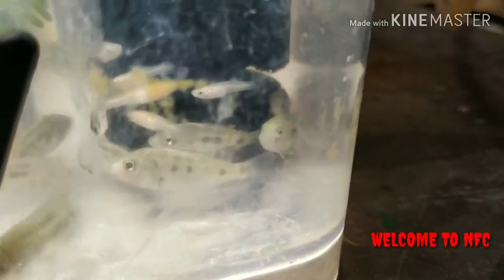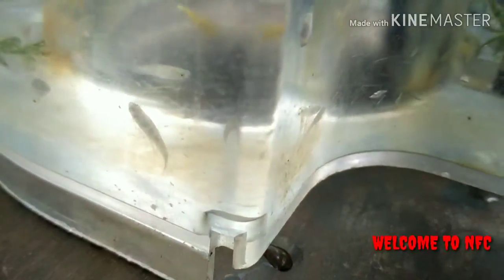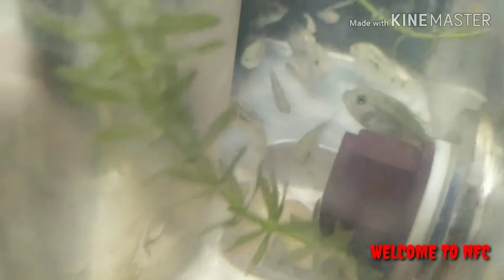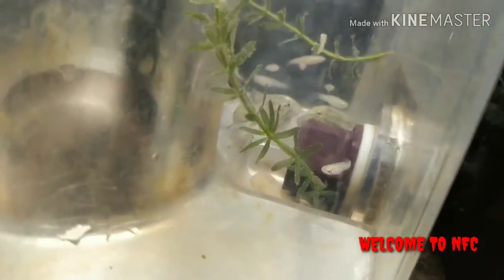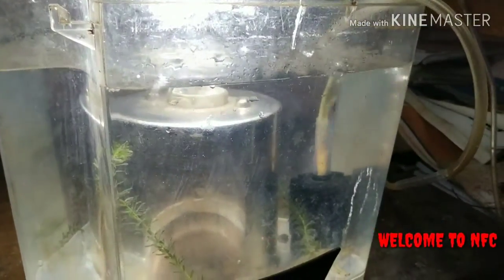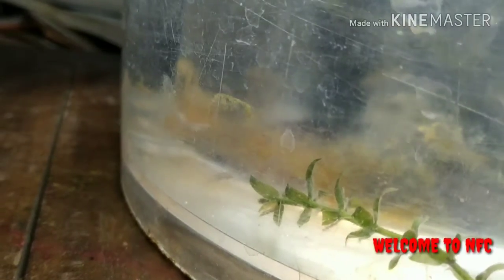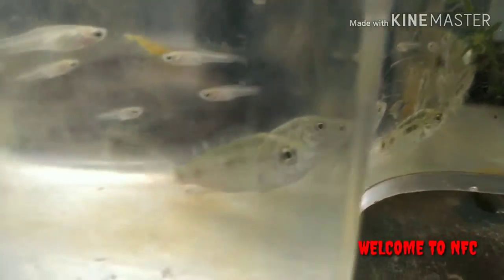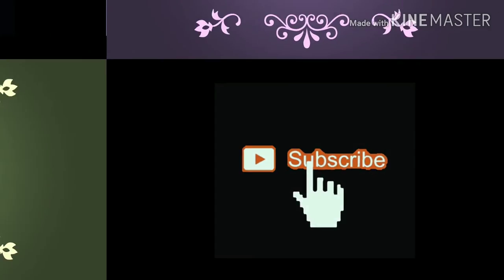Part-1 wild cichlid review and maintenance near by river and pond in tamil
NEATIVE FISH CACHING TAMIL NFC  AIM To GET  FISH NEAR BY U
AND WHICH KIND OF FISH EASY ADAPTED TO AQUARIUM.
WHAT KIND OF FISH MAINTENANCE EASY IN NEATIVE FISH
DETAIL VIEW. 🙏
Part-1 wild cichlid review and maintenance near by river and pond
👉 this cichlid caching in pond it have silver color and black spotted striped in it
👉it gender identity  in cichlid fish top fin sharped end identified as male and
Curved end identified as female.
👉It breeding laying eggs.it can easily cross with African cichlid fish.
👉it easy to maintenance easy in water pump Circulation in aquarium.